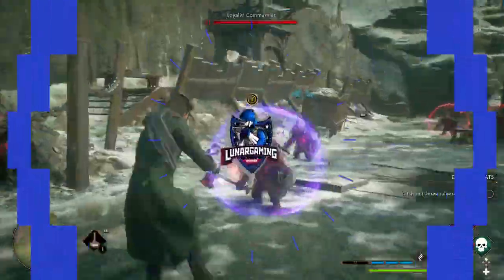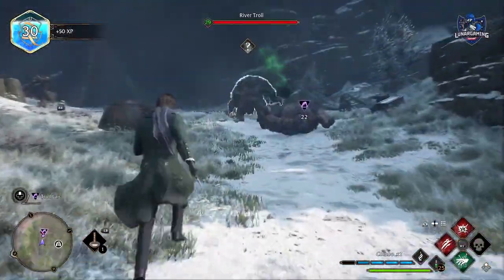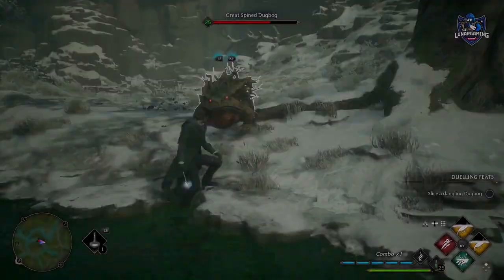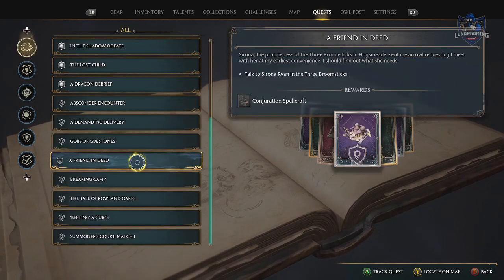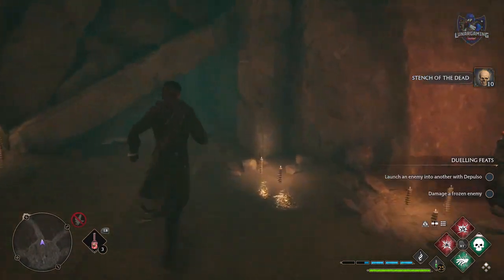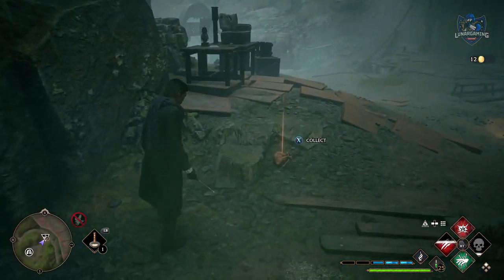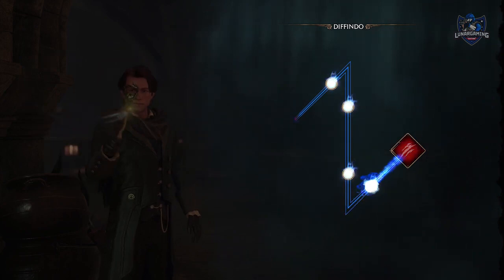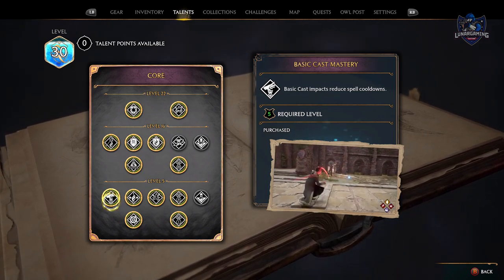BEST HOGWARTS LEGACY TIPS & TRICKS FOR BEGINNERS 🔴 HOGWARTS LEGACY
Hogwarts Legacy is an action role-playing game in which players can attend classes at Hogwarts School of Witchcraft and Wizardry. Locations from the Wizarding World franchise, such as the Forbidden Forest, Diagon Alley, and Hogsmeade, will be explorable. Other areas unseen visually in other media include the Hufflepuff and Ravenclaw standard rooms. Progressing through the game will see the interior and exterior of the castle change visually to match the seasons.